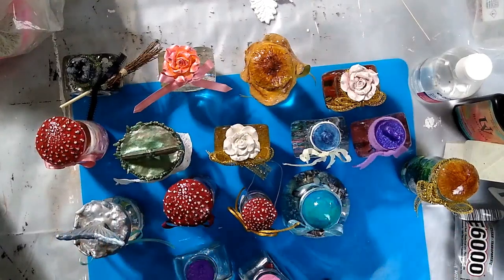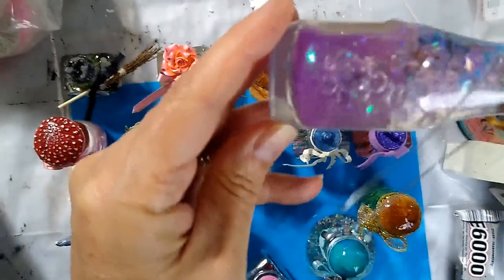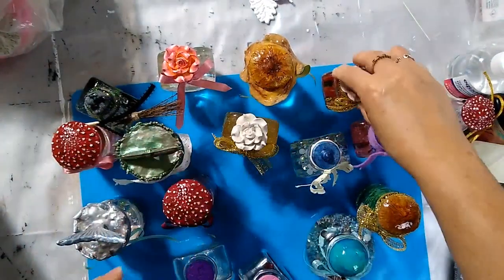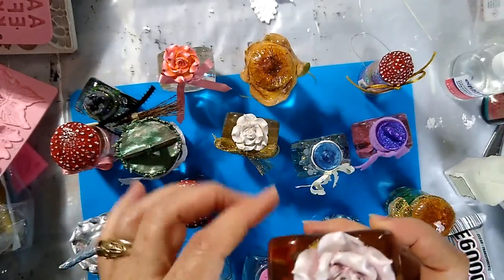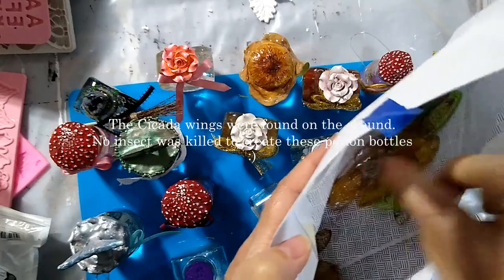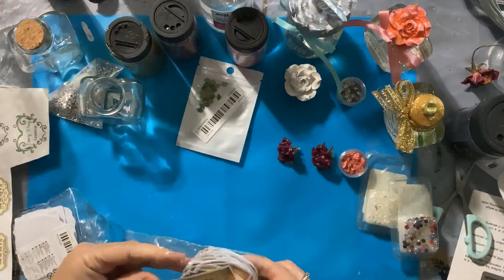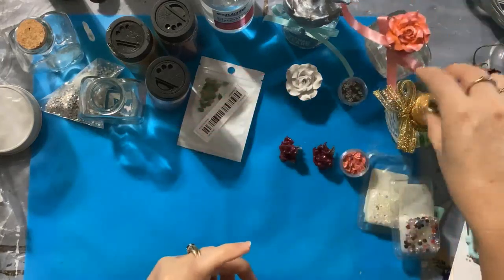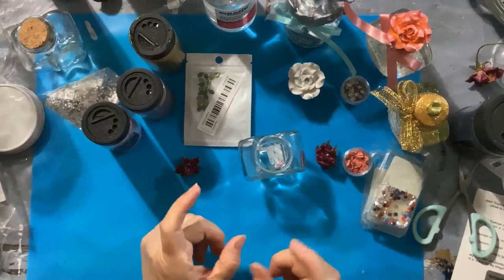Apothecary Shaker Potion Bottles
Here I give a demonstration on how to make shaker potion bottles for your apothecary display.